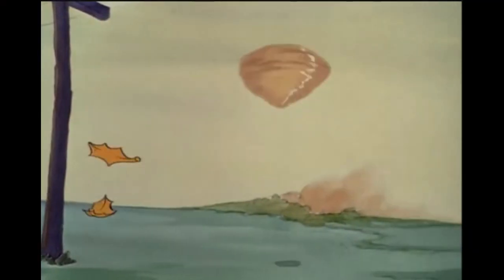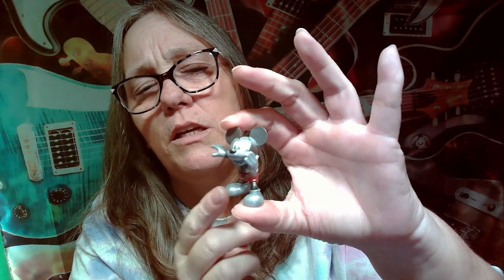MAMA J BUST OPEN MICKEY MOUSE HEADS TO SEE WHATS INSIDE. DISNEY 100 MICKEY HEAD CAPSULES HEAD 3